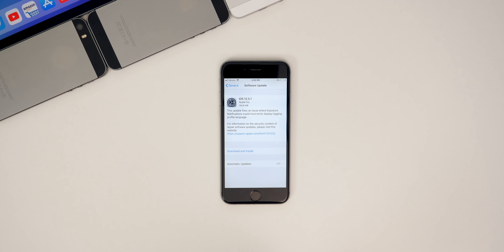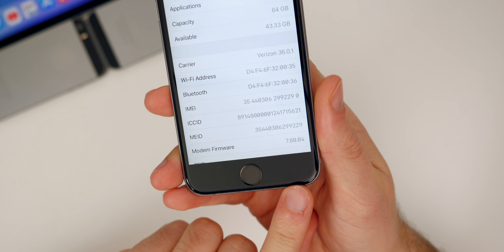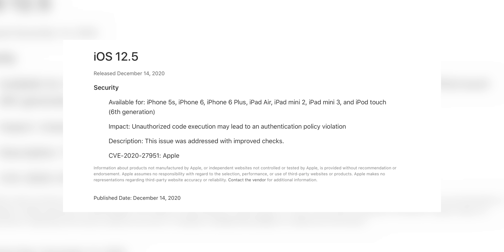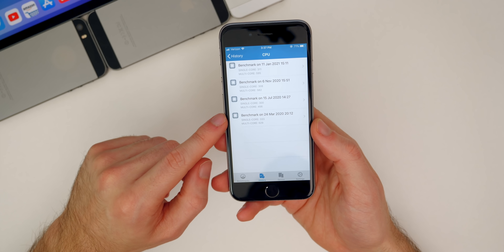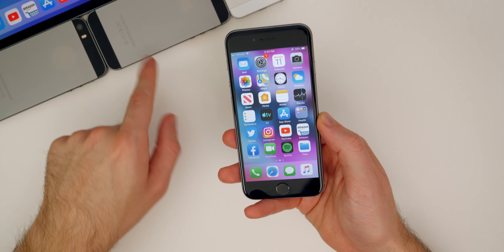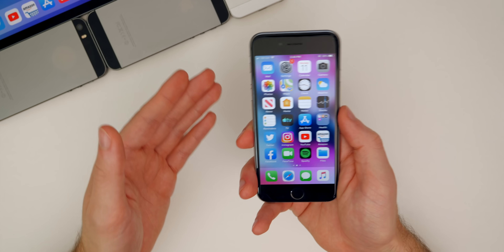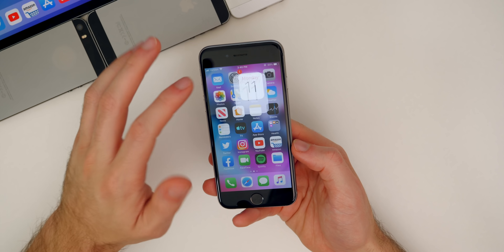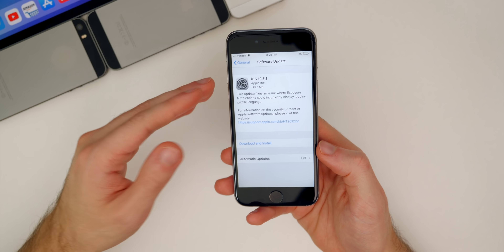iOS 12.5.1 Released - What's New?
iOS 12.5.1 Released - What's New? | iOS 12.5.1 on iPhone 6/iPhone 5S (Review)

Although we didn't get an iOS 14 update today, Apple released a software update (iOS 12.5.1) for the iPhone 6, iPhone 5S, and all other devices that are not supported with iOS 13 or iOS 14.

In this update, we see Apple continue to address bugs and patch up security vulnerabilities to make sure you are secure, even on an 8 year-old device!

Chapters:
0:00 Intro
1:02 Size, Build #
1:30 What's New?
3:31 Performance
4:38 Heat Issues?
5:58 Battery Life
6:52 Should you update?
8:12 Conclusion

Do you still have a device that can't run iOS 13 or 14? Did you update it to 12.5/12.5.1 yet?

▬ STAY UP-TO-DATE! ▬